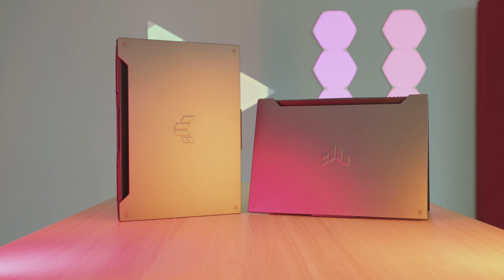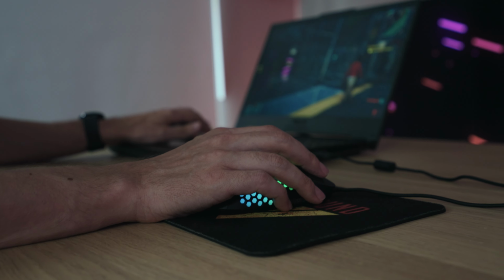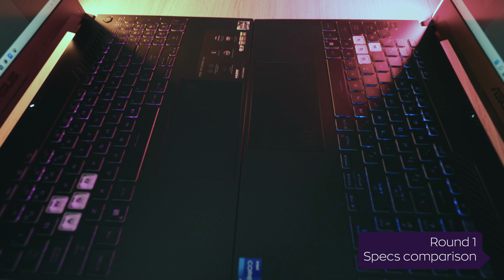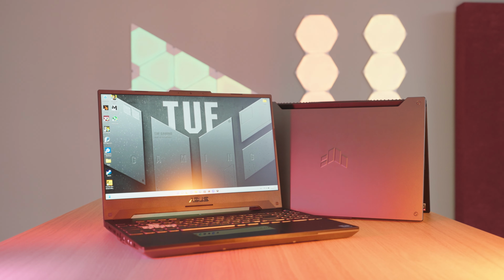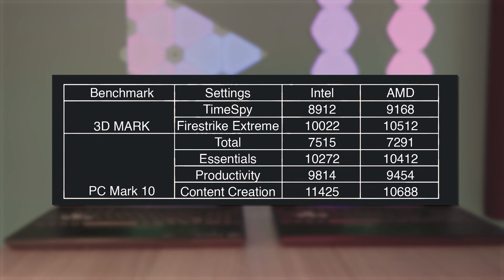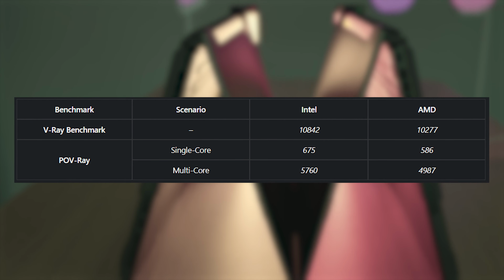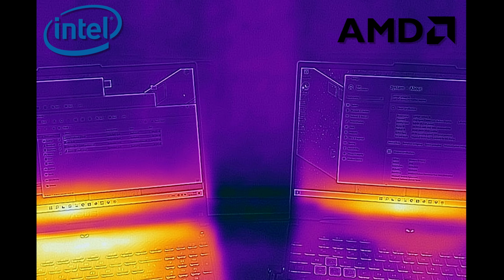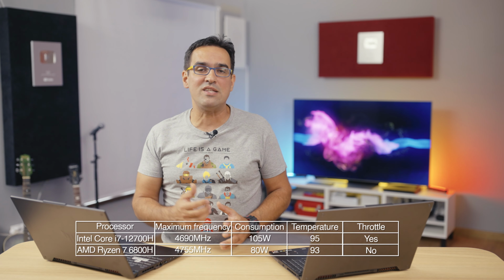INTEL vs AMD LAPTOPS! Which CPU is better and what to buy?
What laptop should you buy and what CPU you shold opt for: Intel or AMD?